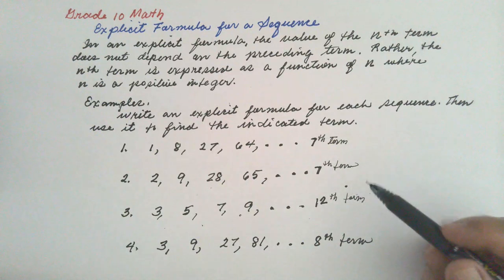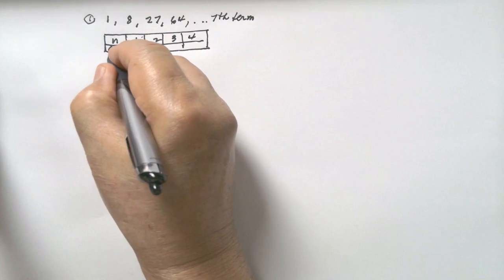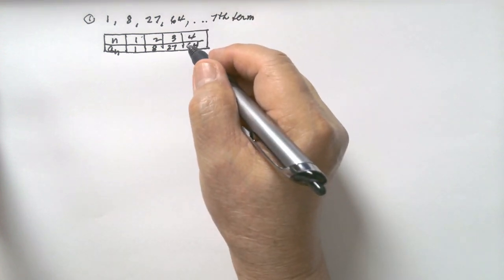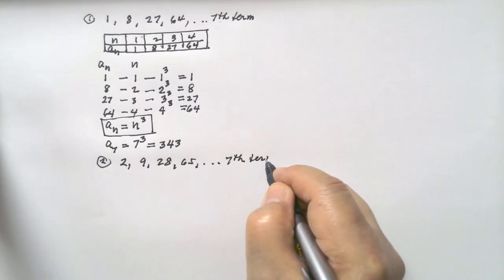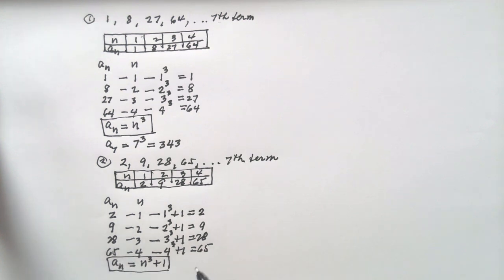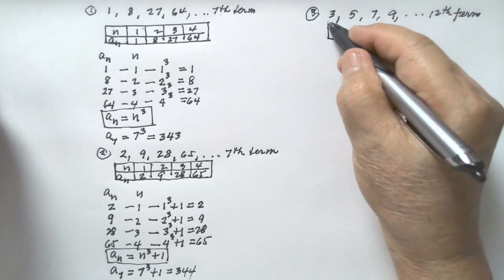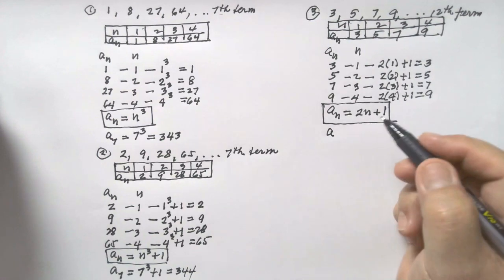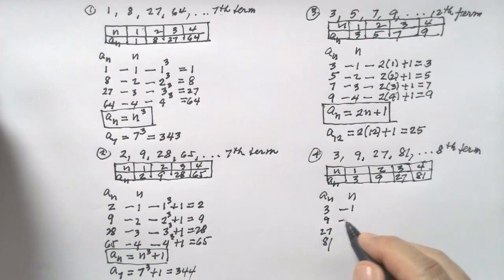How to Write an Explicit Formula for a Sequence | Math Video Central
This video shows how to write an explicit formula for a sequence and how to use the explicit formula to find another term in the sequence.